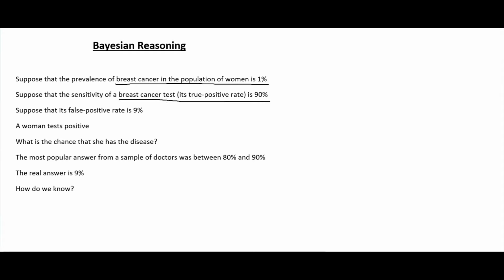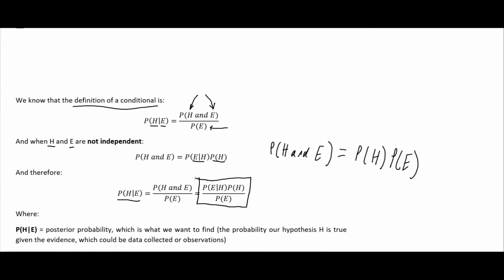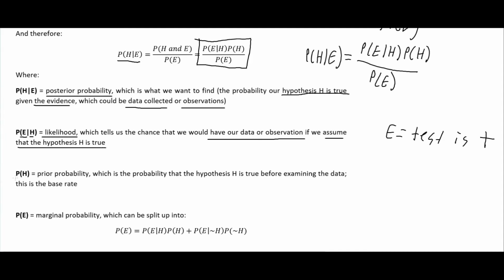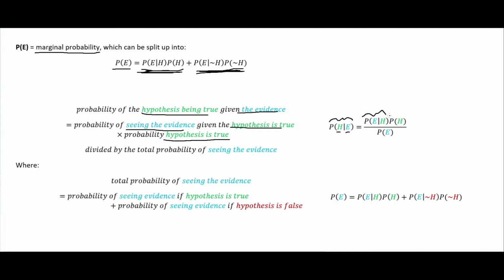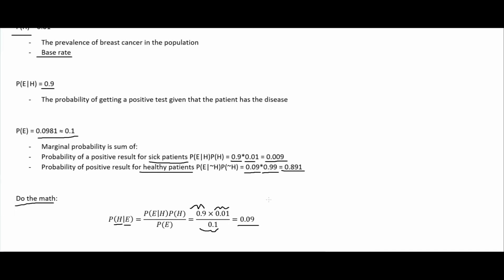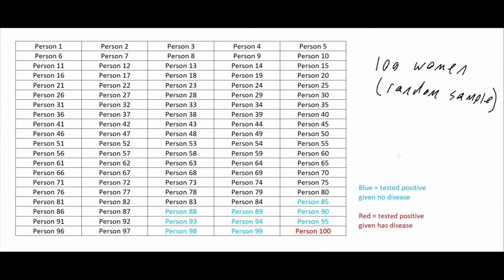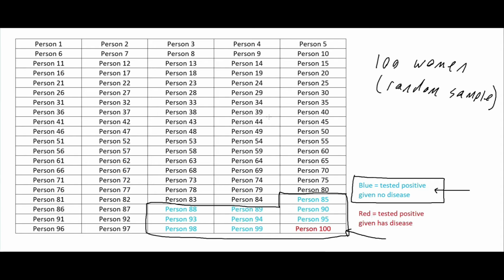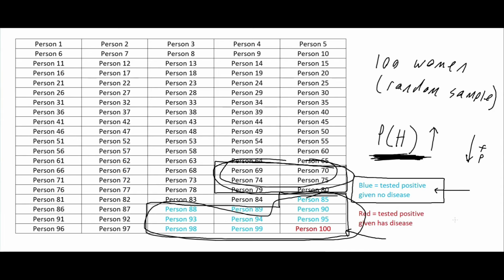Bayes' Theorem - Bayesian Reasoning | How to be Rational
Bayes' theorem takes the likelihood, the prior (base rate), and the marginal probability to give the posterior probability. Don't know what any of that means? Watch the video to find out!

Other places you can find content from me:

Amazon - Author Profile

Incarnate: Existence
Incarnate: Essence
Incarnate: Schism

Following the book "Rationality: What It Is, Why It Seems Scarce, Why It Matters" by Steven Pinker: